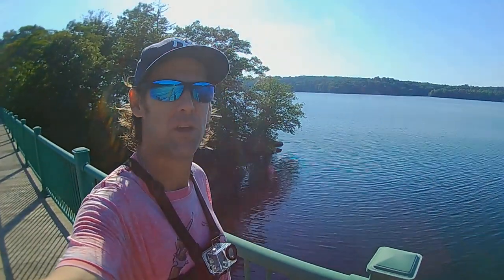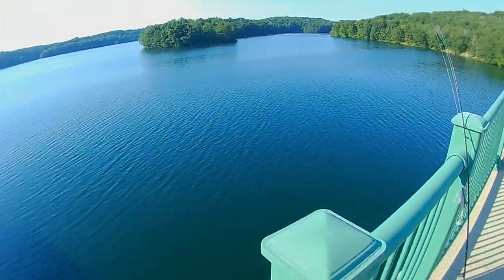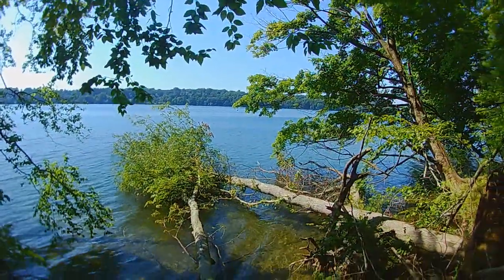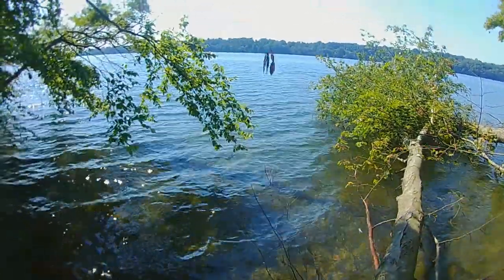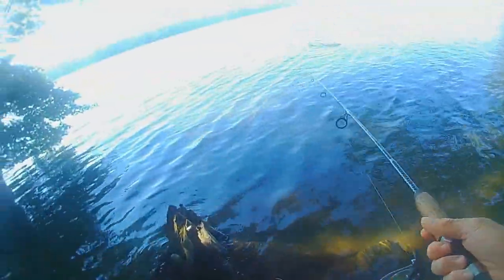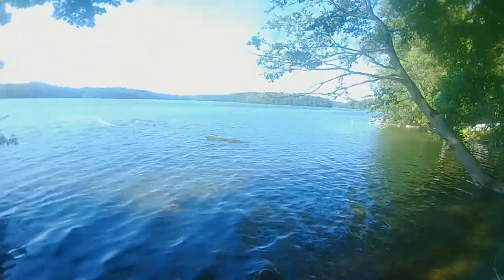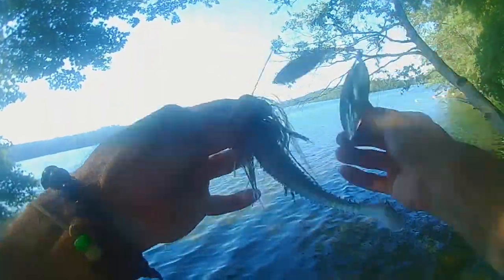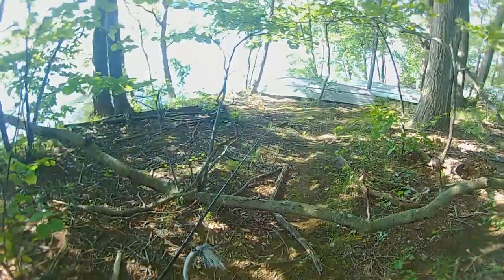Kensico Lake Reservoir- GIANT PICKEREL on a BassMan Spinnerbait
Beautiful, clean water fishing! Bassin' NY from Kensico Lake, NY. Bass fishing and enjoying an amazing day out in nature. No bass but I did catch an enormous Chain Pickerel. Come enjoy a walk with me around an incredible deep water, clear lake.. Shout out to BassMan Jigs and spinnerbaits!!